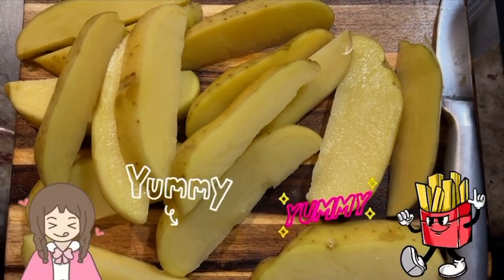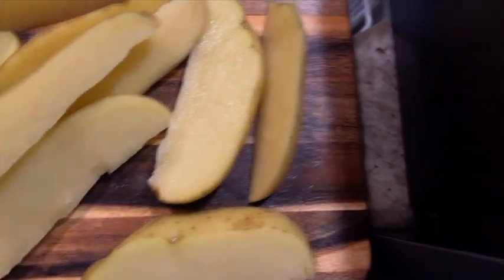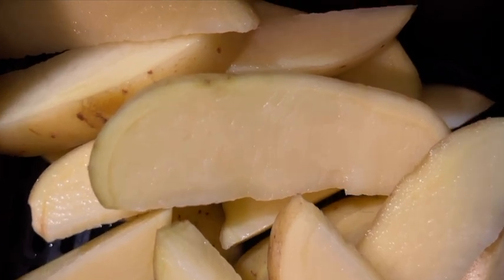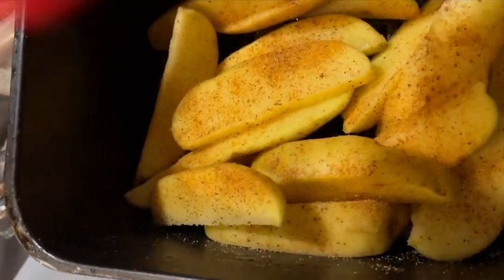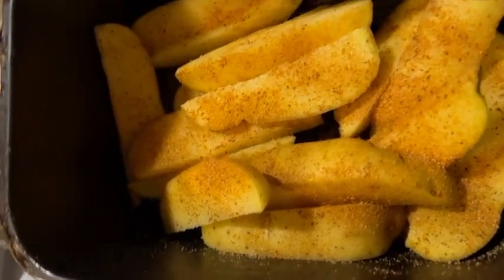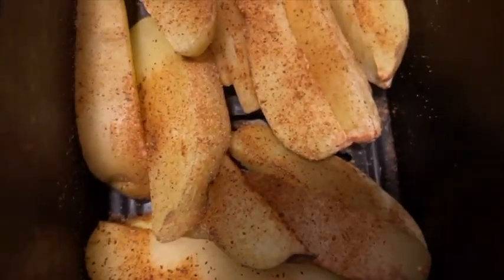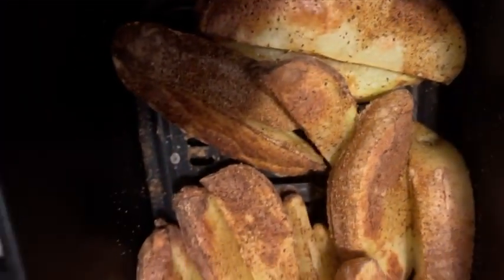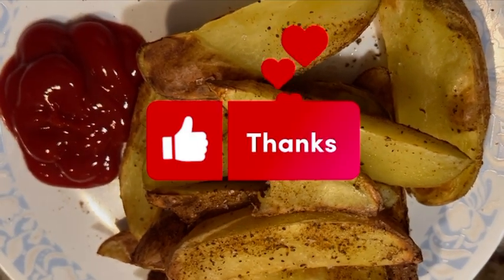How to make potato wedges (figigreen style)